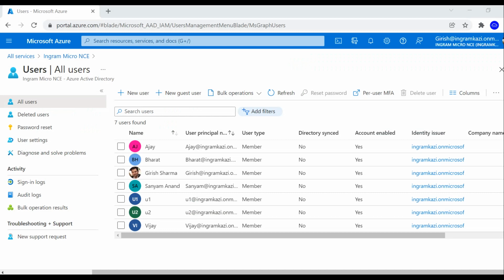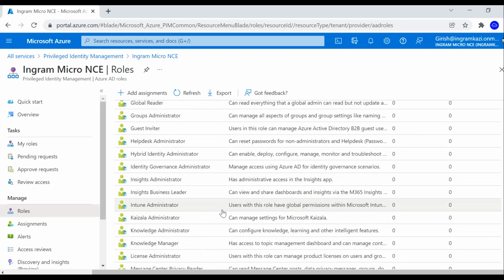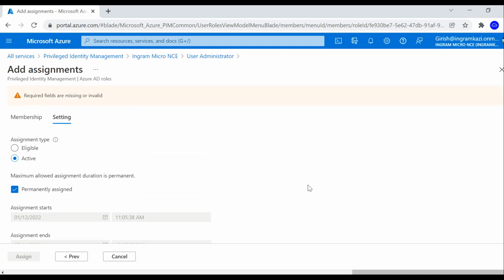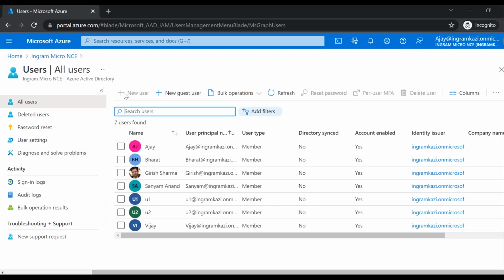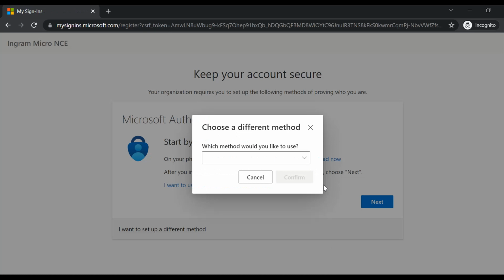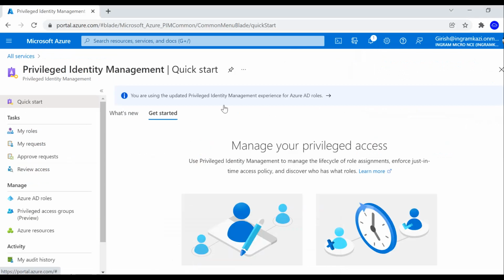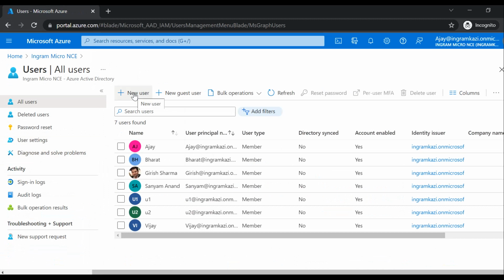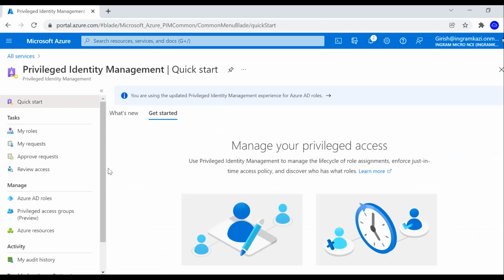Azure AD PIM (Part 2) !!!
Azure AD PIM "Eligible Assignment" Explained !!!